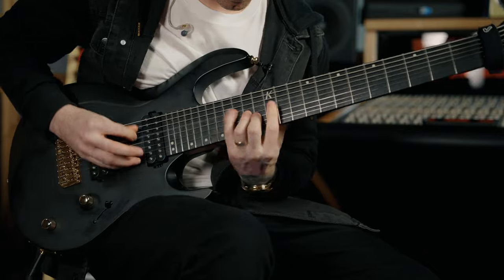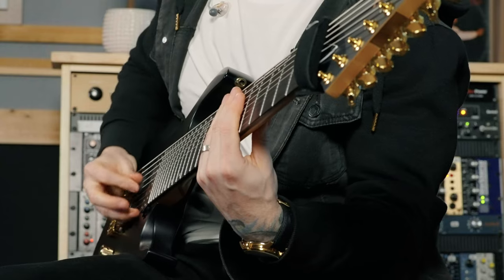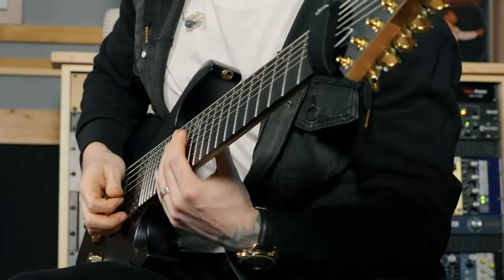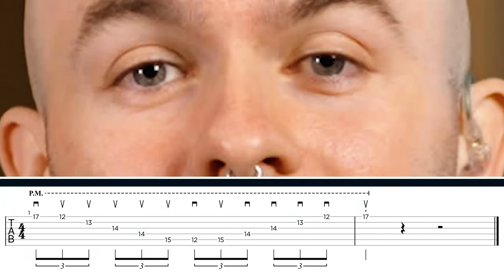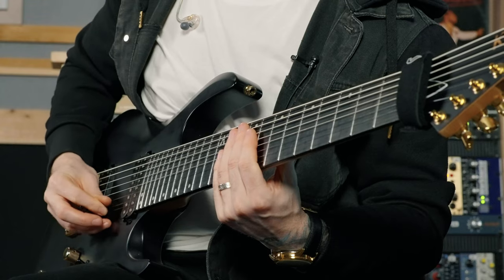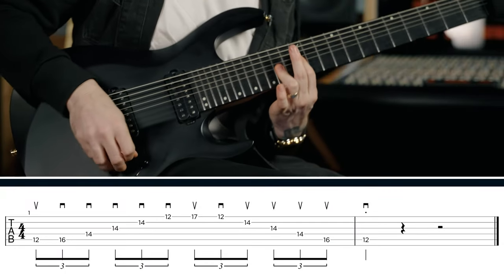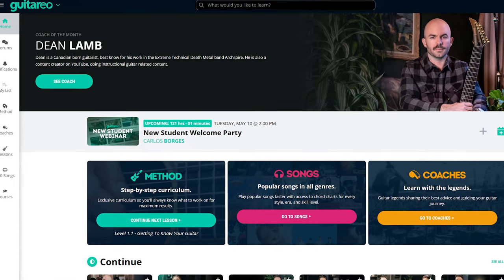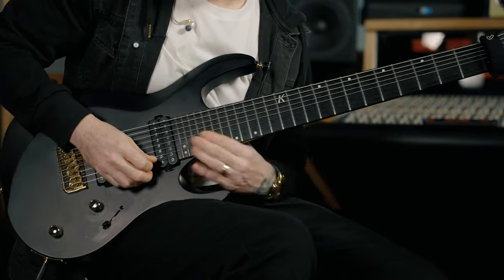The Most Sought After Metal Guitar Technique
If there was a contest for the most impressive guitar technique, sweep picking would probably come out on top. Unlike legato, it’s a skill that allows you to play arpeggios and scales blazingly fast while keeping enough articulation to clearly hear every note. Thankfully, this technique is pretty easy to get started with and Guitareo Coach Dean Lamb is here to set you off on the right path!

Many shred guitar lessons will have you learning how to sweep with small 3-string arpeggios. The problem here is that it doesn’t really get your picking hand used to the full chord shapes you’ll want to use down the line. We’ll be using 5-string shapes in this metal guitar lesson for that very reason. The technique itself utilizes a mostly-locked wrist while you use your arm to move the pick back and forth over the strings.

Muting is essential when you’re learning how to sweep pick on the guitar. So when you ascend the strings you’ll use your picking hand to mute and when you descend you’ll mute with your fretting hand. Getting all these little things to work in tandem is key for clean sweeping technique.

0:00 - Intro
0:52 - Getting started with the technique
1:27 - 5-String minor sweep
3:14 - A minor arpeggio
4:22 - 5-string A major arpeggio sweep
4:56 - Sweeping with other chords
5:34 - Dean's "How To Shred" course
5:57 - Final thoughts